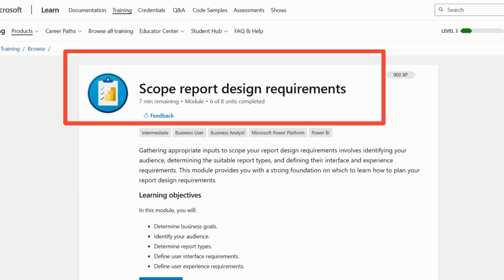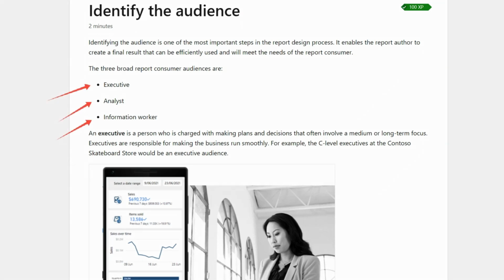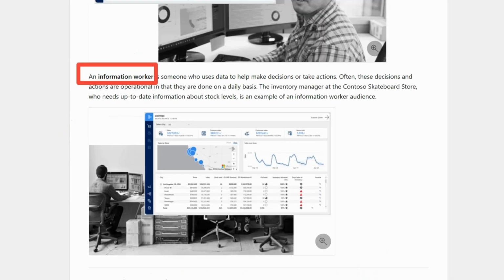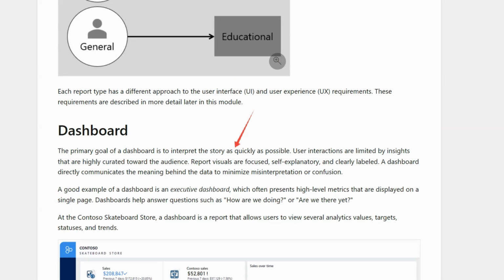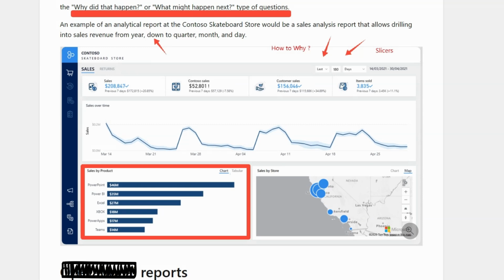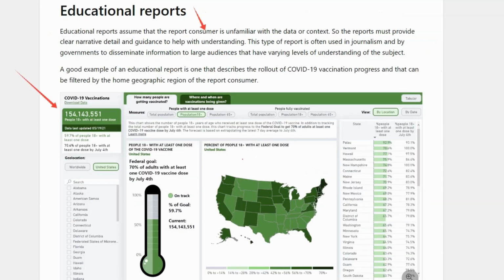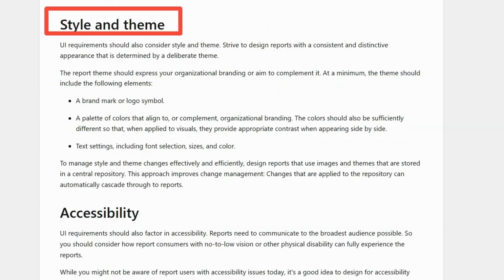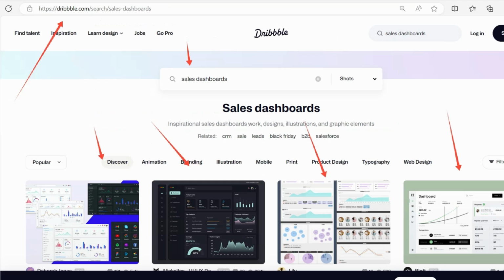Executive Report Vs Operational Report Vs Analytics Report PL 300 update -2024 )?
Microsoft Data Analyst Certification PL-300

This video is based on the new syllabus added for Microsoft PL 300 certification.

Gathering appropriate inputs to scope your report design requirements involves identifying your audience, determining the suitable report types, and defining their interface and experience requirements. This module provides you with a strong foundation on which to learn how to plan your report design requirements.

Learning objectives
In this module, you will:

Determine business goals.
Identify your audience.
Determine report types.
Define user interface requirements.
Define user experience requirements.

As a candidate for this exam, you should deliver actionable insights by working with available data and applying domain expertise. You should:

Provide meaningful business value through easy-to-comprehend data visualizations.
Enable others to perform self-service analytics.
Deploy and configure solutions for consumption.

As a Power BI data analyst, you work closely with business stakeholders to identify business requirements. You collaborate with enterprise data analysts and data engineers to identify and acquire data. You use Power BI to:

Transform the data.
Create data models.
Visualize data.
Share assets.
You should be proficient at using Power Query and writing expressions by using Data Analysis Expressions (DAX). You know how to assess data quality. Plus, you understand data security, including row-level security and data sensitivity.